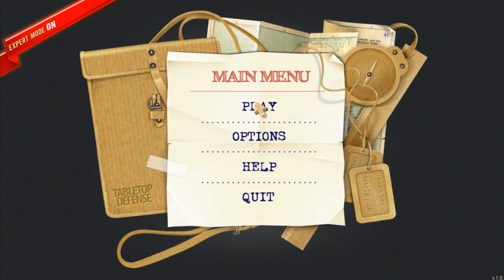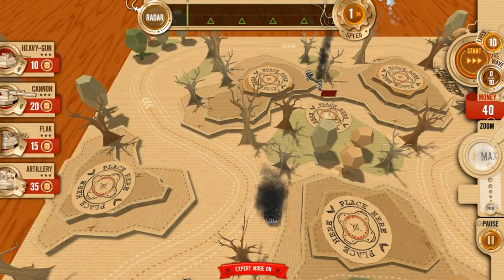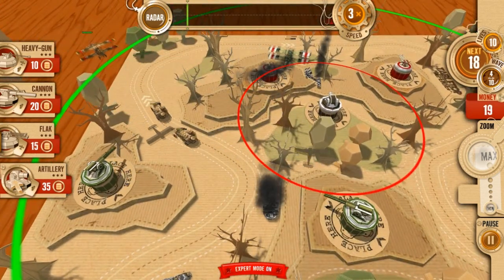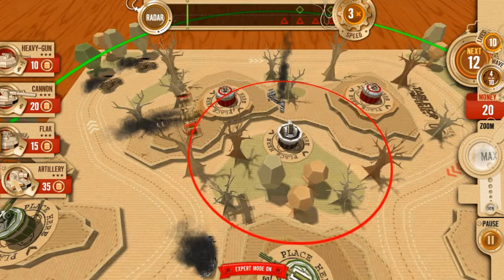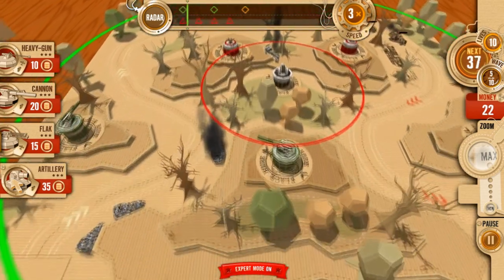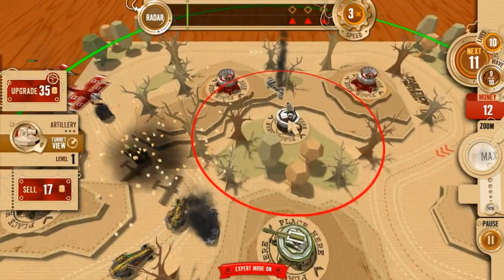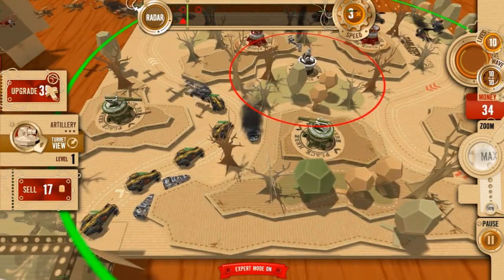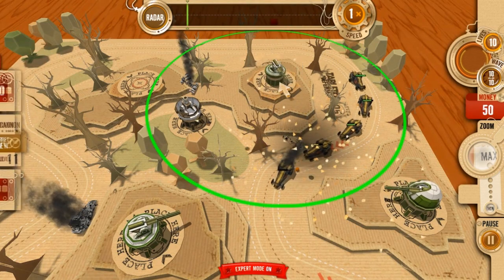Tabletop Defense (War in a Box: Paper Tanks) Level 5 Expert 3 Stars 100%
How to beat Level 5 on Tabletop Defense on Expert difficulty.

Rating the video and leaving a comment will really help us out.
.|\. |(0). (0)|. /|